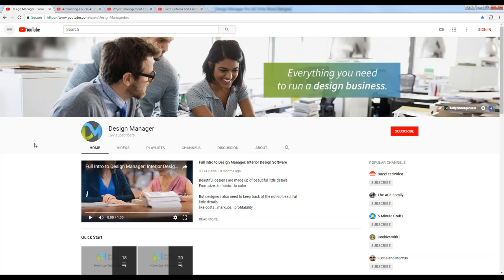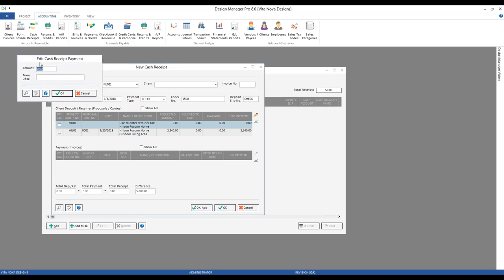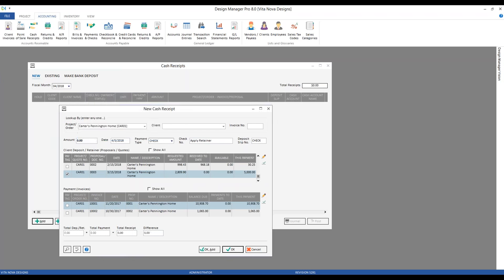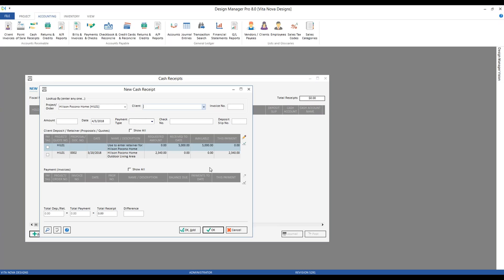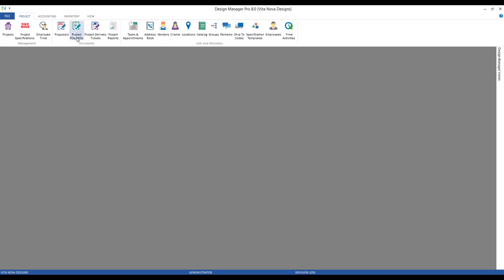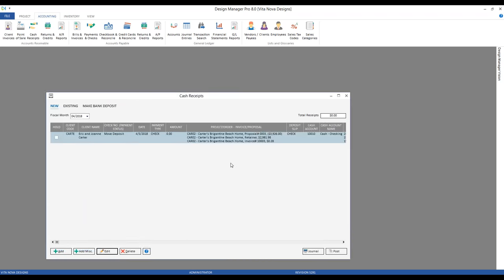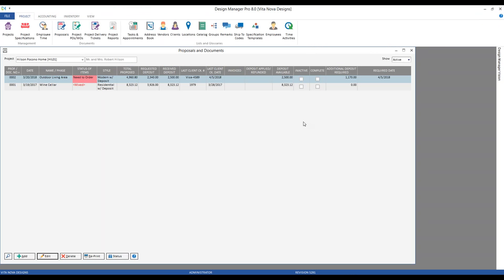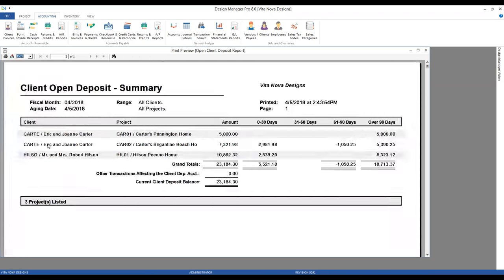Accounting Course 1: Client Deposits and Retainers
What they are, how they effect accounting, how to clear them up, how they are allocated, and how you request additional deposits.